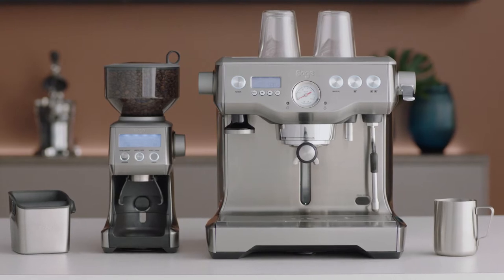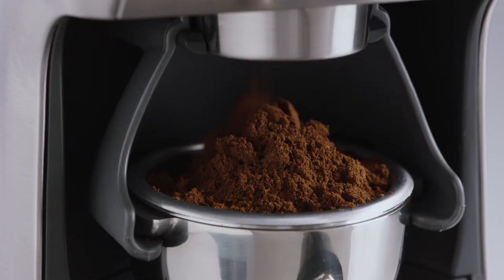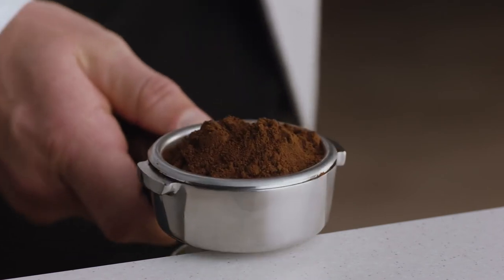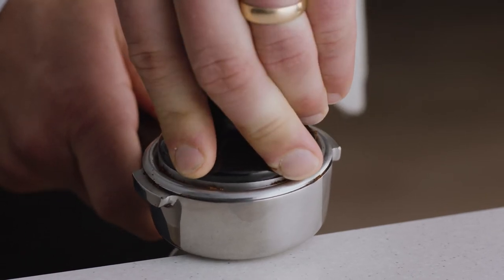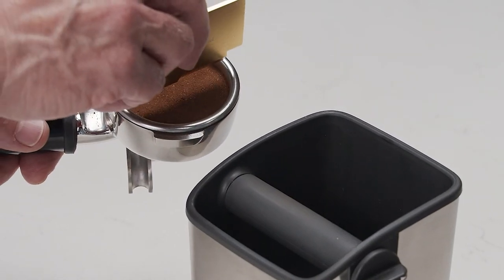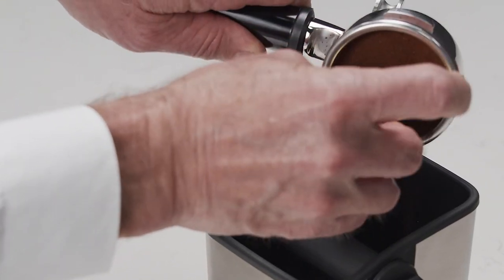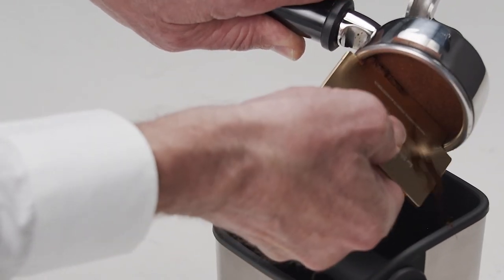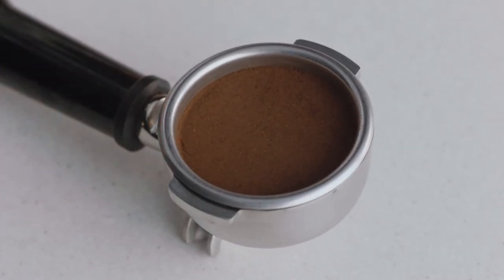The Dual Boiler™ | How the tamp and trim method creates the perfect espresso | Sage Appliances UK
Master the art of tamping and achieve an even extraction for your shot of espresso.

Tamping as an important component to brewing café-quality coffee at home. Not only does it ensure the espresso is subjected to the right kind of pressure to evenly distribute the grind, but it also allows the water to soak up the great taste and flavours of the coffee beans before releasing them into the cup of your barista-quality coffee.

Once you have freshly ground beans in the filter basket it’s time to tamp and trim. Follow our 4-step guide to become an expert in the perfect tamping method for your Dual Boiler™  espresso machine:
1. Tap the portafilter several times to distribute the coffee evenly.
2. Next you need to tamp down firmly using the tamper tool. As a guide, the top of the metal cap on the tamper should be levelled with the top of the filter basket after it has been tamped.
3. Trim the dose by inserting the razor trimming tool into the filter basket until the shoulders of the tool rest on the rim of the basket.
4. Rotate the razor tool once whilst holding the portafilter on an angle over a knock box to trim off any excess coffee grinds.

Watch our tutorial on how to adjust the shot volume, duration and temperature on your Dual Boiler™